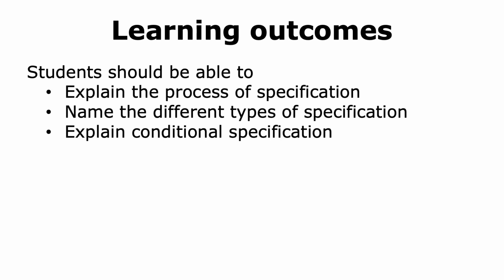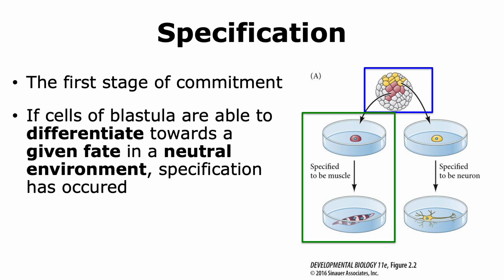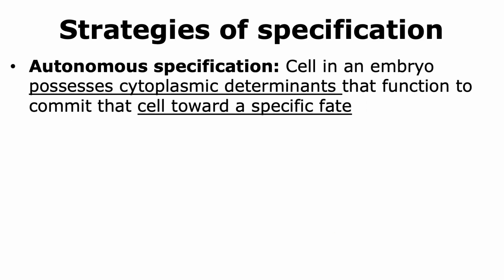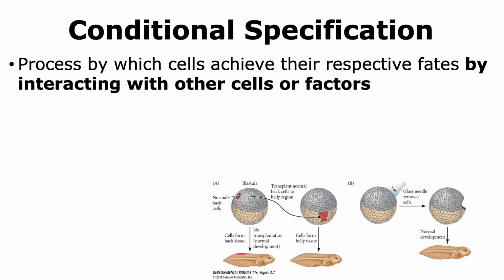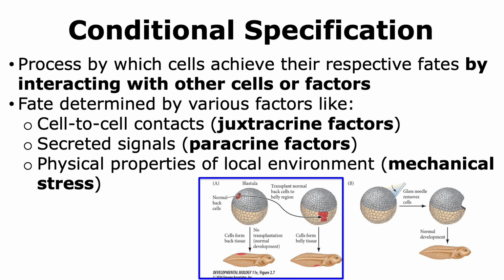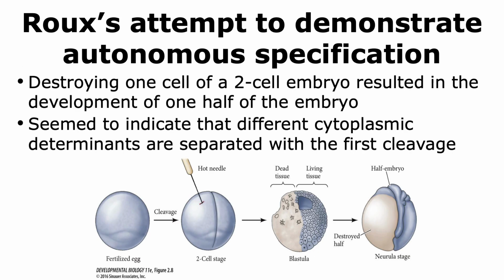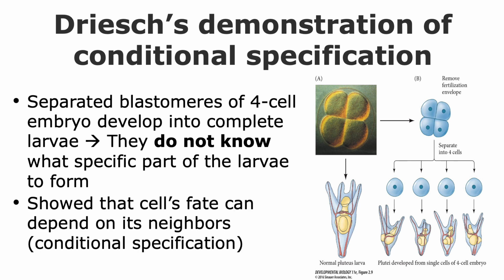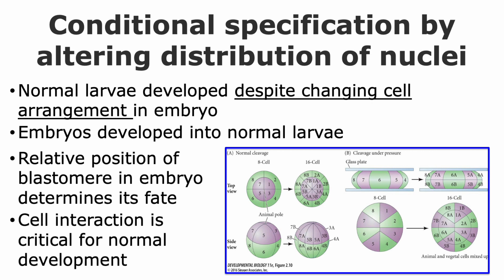Cell Commitment and Differentiation in Development: Conditional Specification